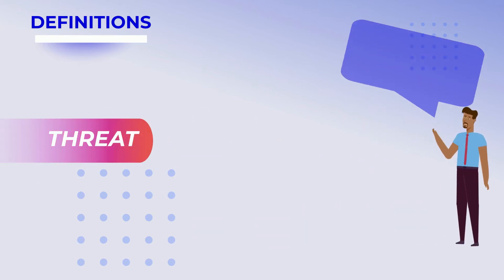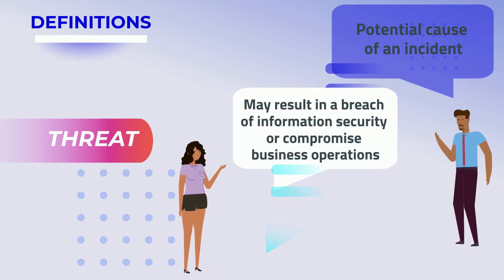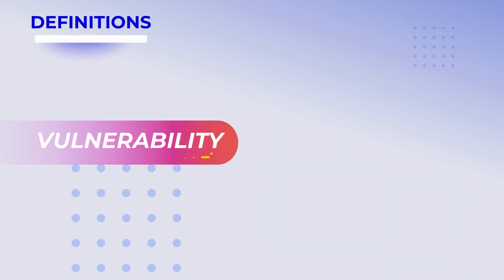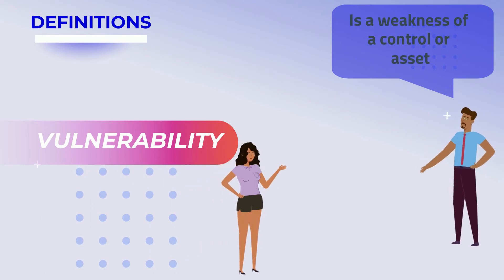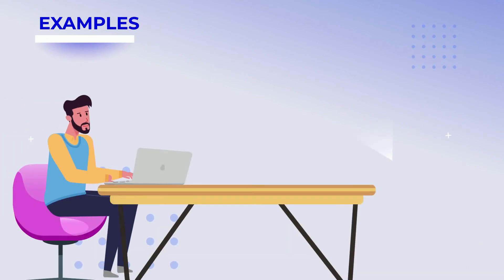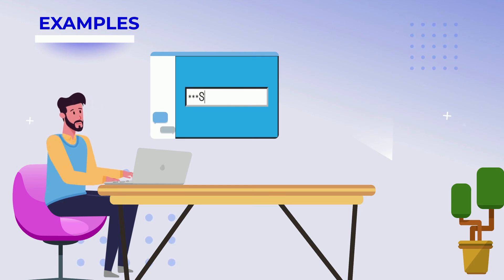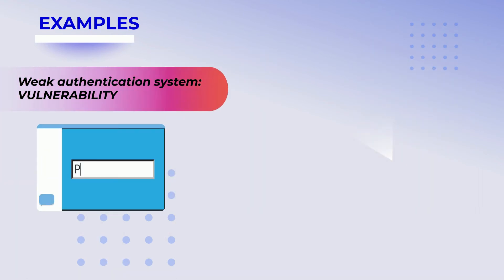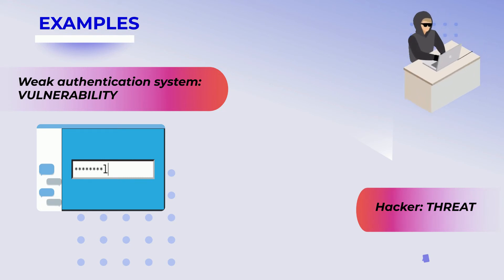Threats and Vulnerabilities - Information Security